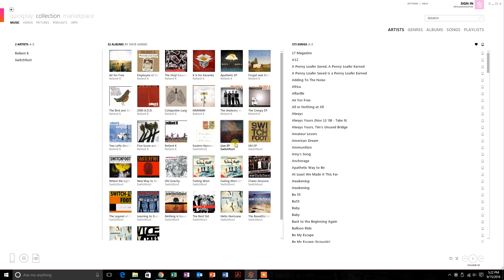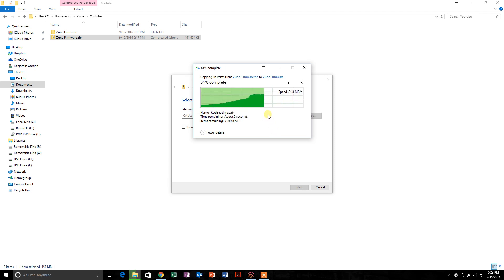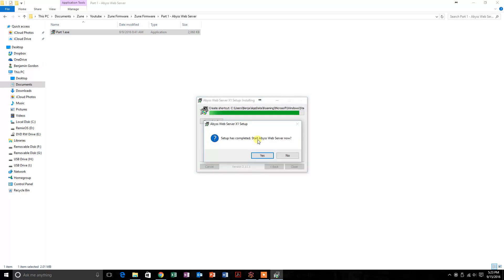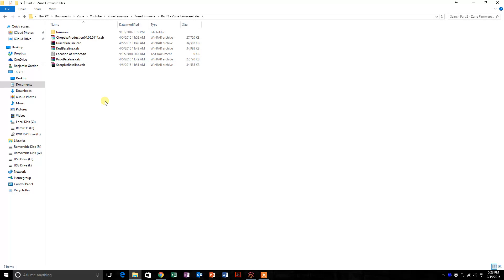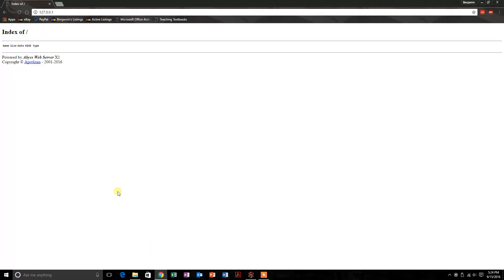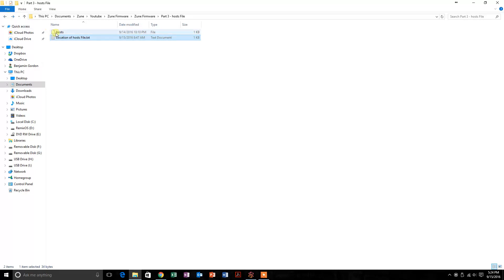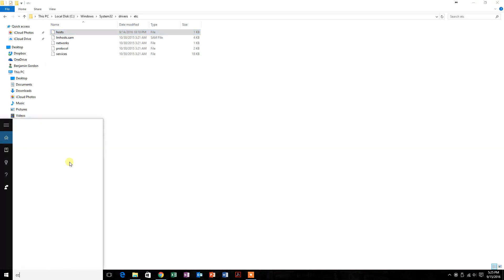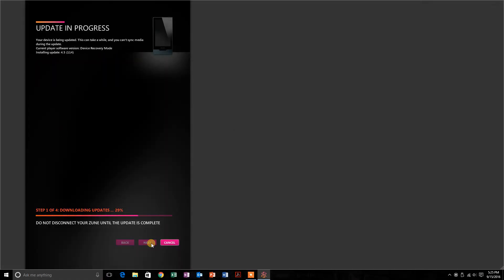How to Update your Zune or Zune HD Firmware without Microsoft Servers!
This video is on how to update your Zune or Zune HD without Microsoft servers! Please comment if you get stuck! Thanks!